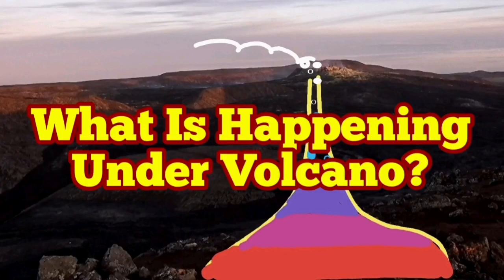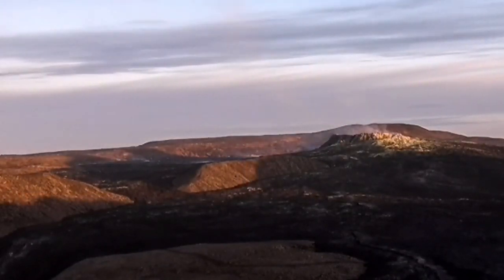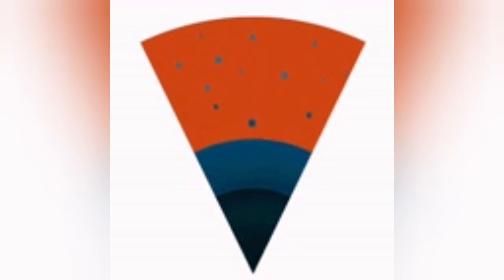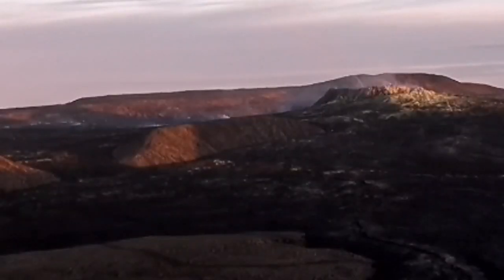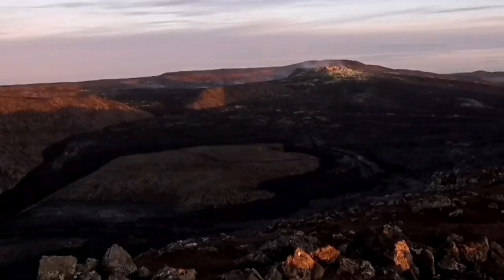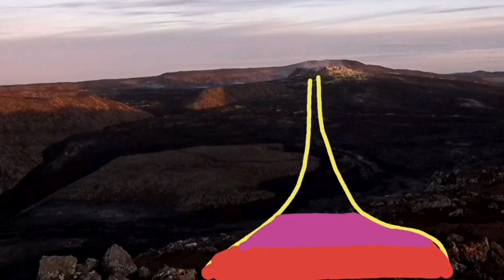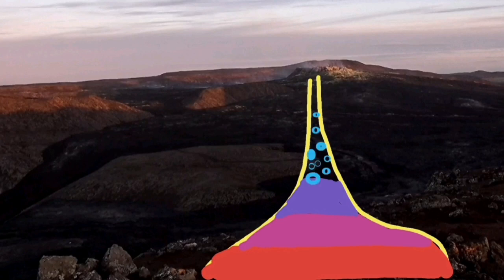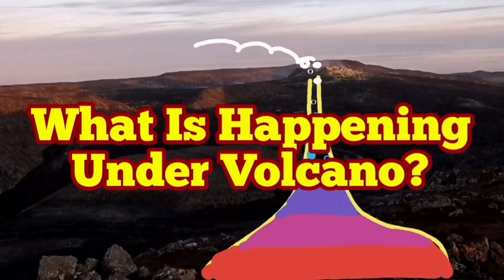What Is Happening Under The Iceland Fagradalsfjall Geldingadalir Volcano?